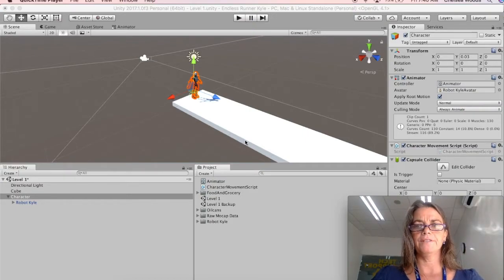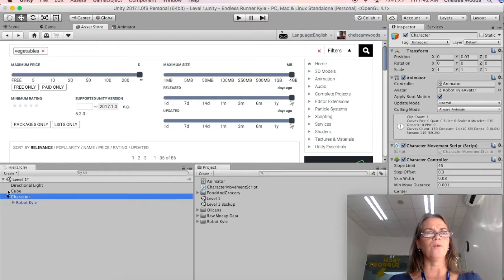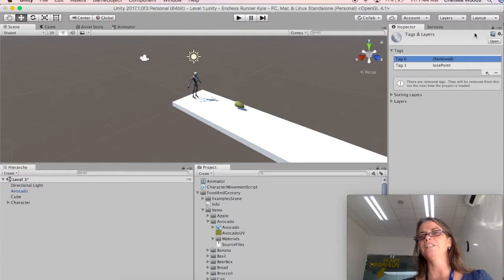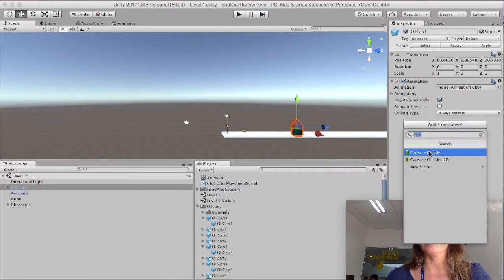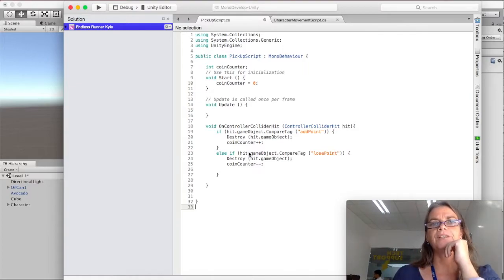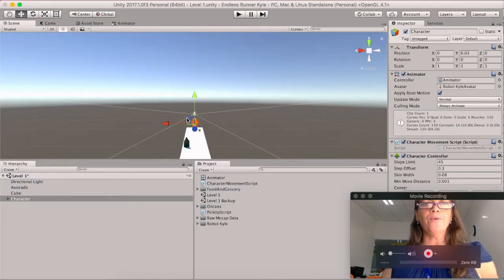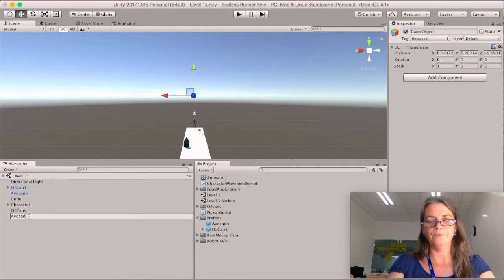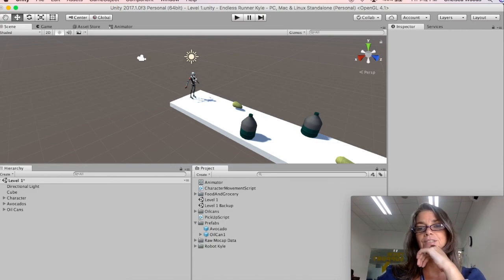Unity 3D C# Endless Runner Kyle Tutorial 2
How to: add a character controller to Kyle, add objects to collect, tag them as addPoint or losePoint, add capsule colliders, turn objects into prefabs, add multiple copies, organize them in folders, and add script to collect the objects, making them disappear and add points or lose points.

View the written instructions in the Endless Kyle section of this notebook